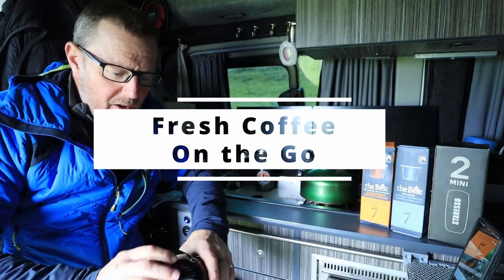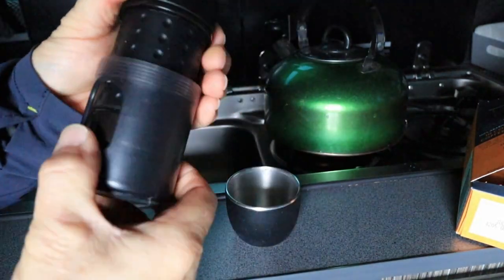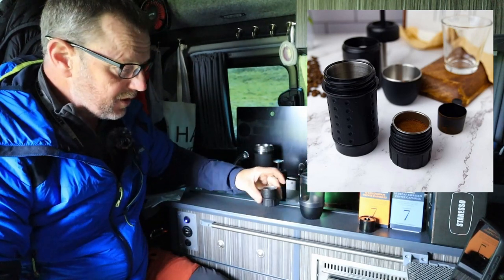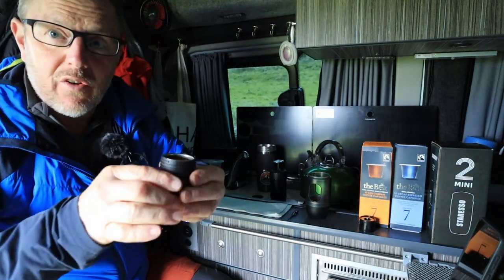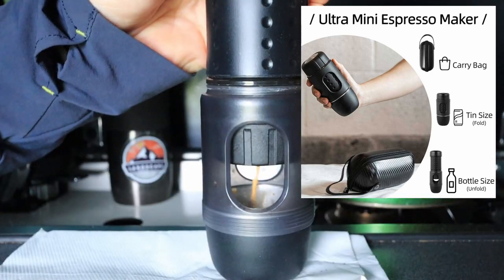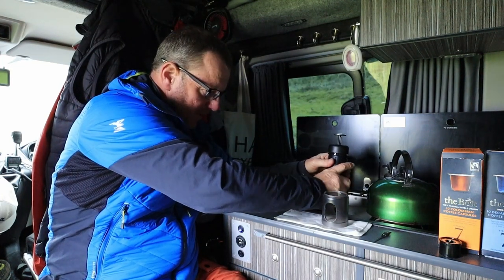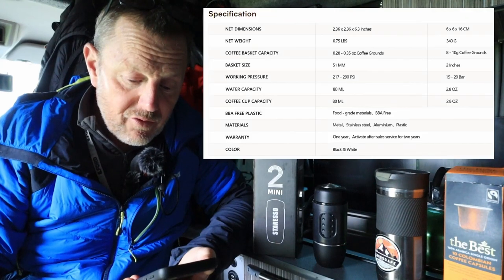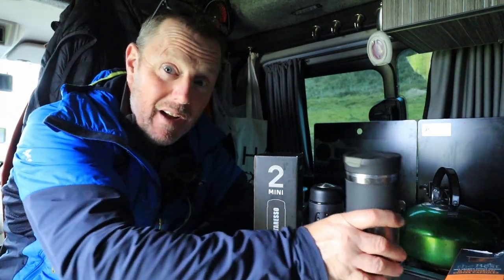STARESSO Travel Portable Espresso Machine, Fresh Coffee on the Go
STARESSO Travel Portable Espresso Machine
Your Best Travel Portable Coffee Maker, Any Time, Anywhere.
Compact and Portable Coffee Maker for Your Travel.
Rich and Smooth Espresso On-the-go